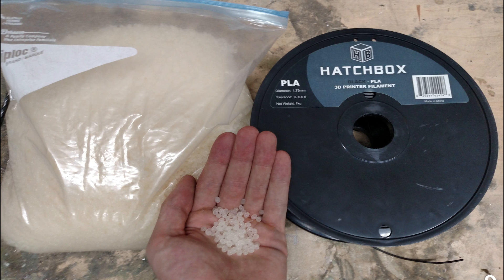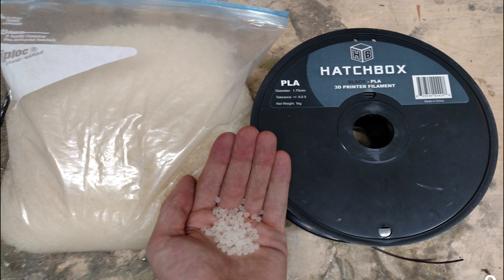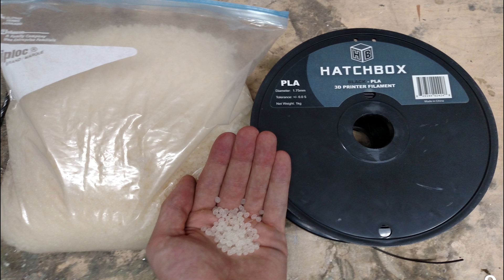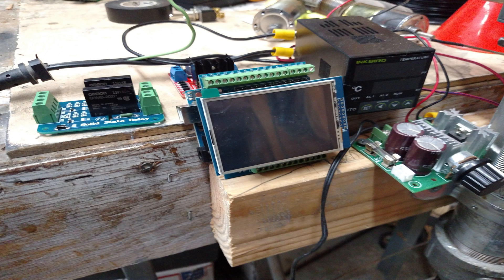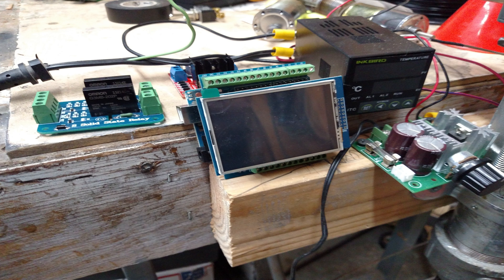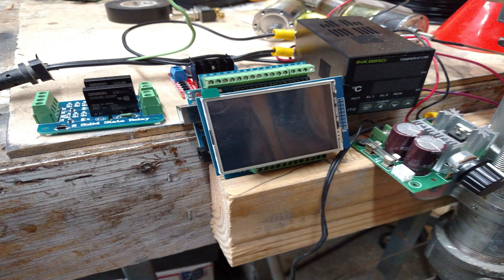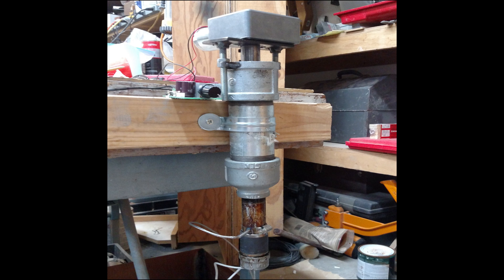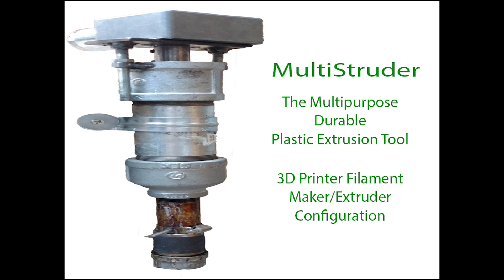The Multistruder: The Affordable 3D Printer Filament Maker Info Video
KICKSTARTER LIVE NOW CHECK BELOW FOR LINK!

The Multistruder: The durable, multipurpose plastic extrusion tool in the 3D Printer Filament Maker/Extruder Configuration.